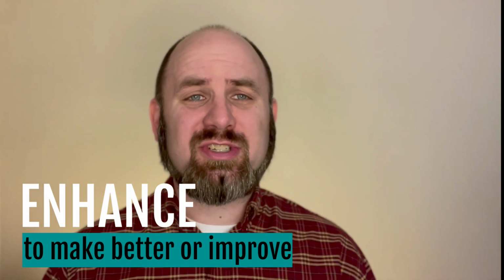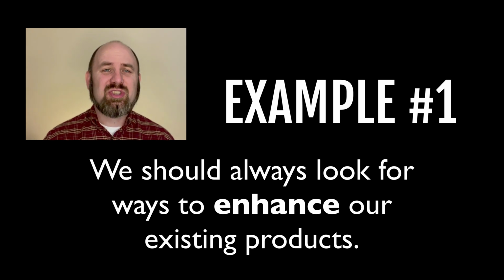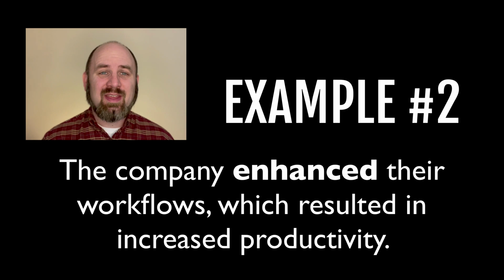What does enhance mean? Pronounce Enhance (Learn English With Nate)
In this video, we will discuss "What does enhance mean?" and "How to pronounce enhance?"

00:00 - Welcome!
00:17 - Meaning of enhance
01:09 - How to pronounce enhance

⚡️  In this video, we will discuss the following:
- How do you pronounce enhance?
- How to say enhance?
- How to use enhance in a sentence?
- Example sentences including enhance
- What does enhance mean?
- Pronounce enhance
- Enhance meaning

✅  About me - I am a native English speaker from the United States.  I have ten years of experience teaching students how to improve their conversational English skills.

✅  Even native English speakers need help!
I use Grammarly to check for English mistakes, including for this description.